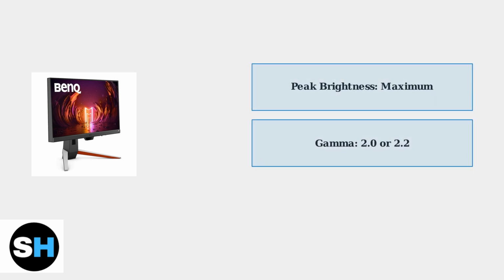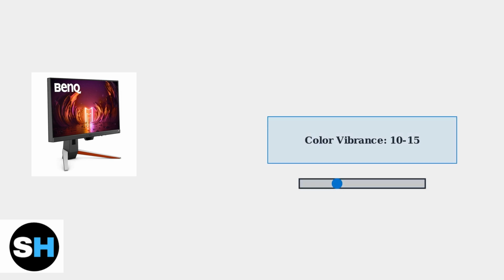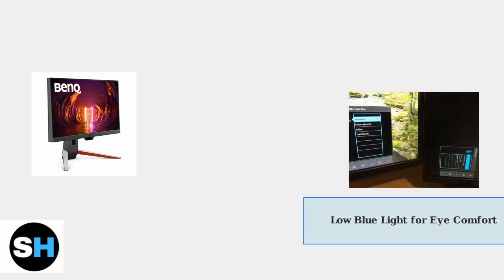Best BenQ EX240 Monitor Settings – Gaming, Brightness, & Color Setup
Are you looking to optimize your BenQ EX240 monitor for gaming and productivity? In this video, we present the best settings to enhance brightness, color accuracy, and overall performance.